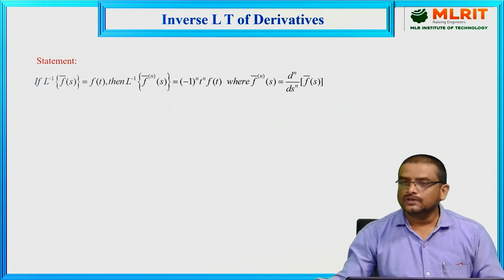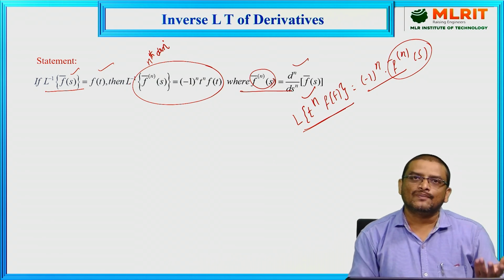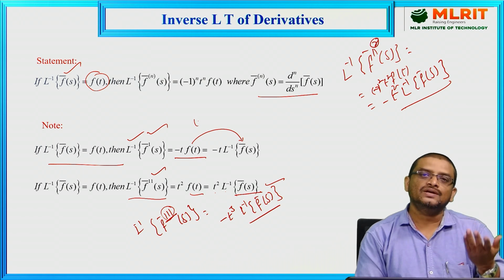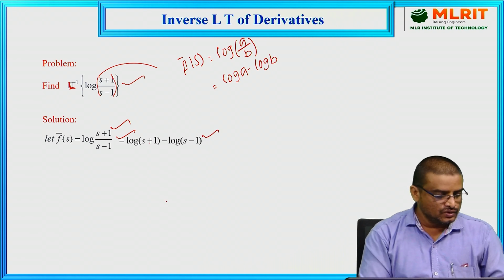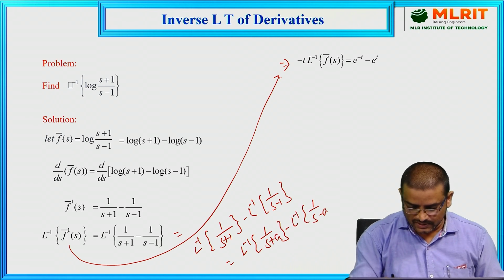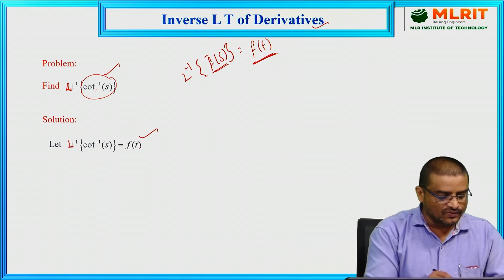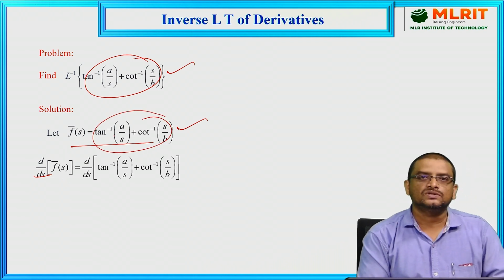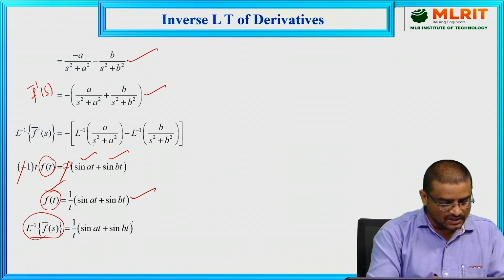LEC40| NMIT| Inverse Laplace Transforms Derivatives by Dr. G. Ravindranath Reddy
Hyderabad.